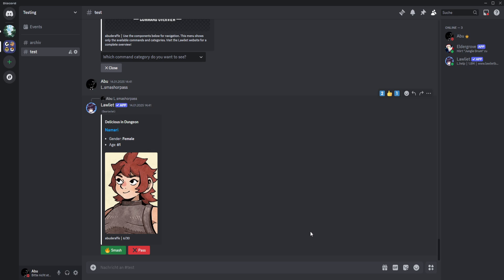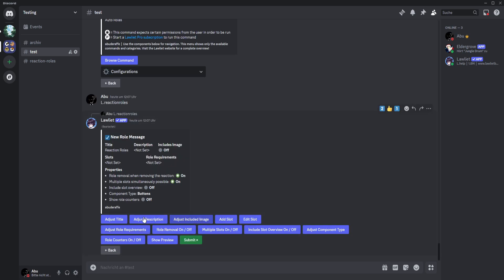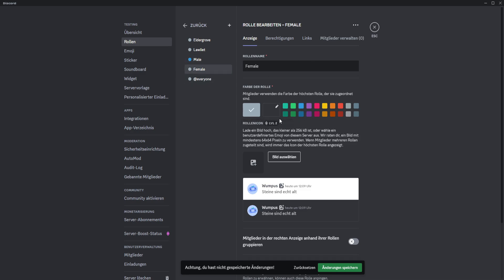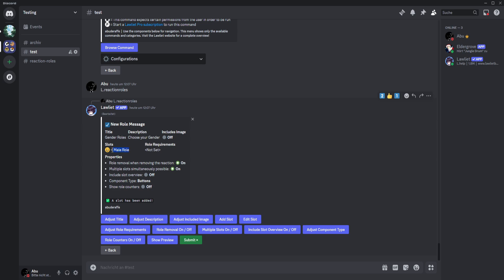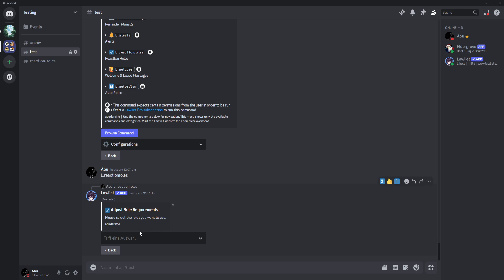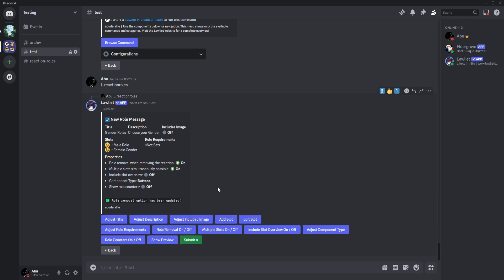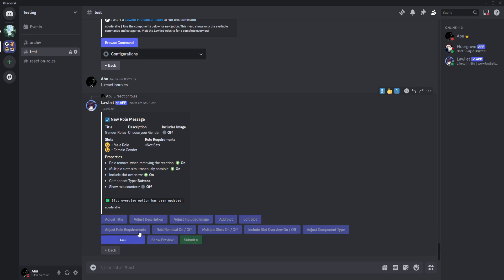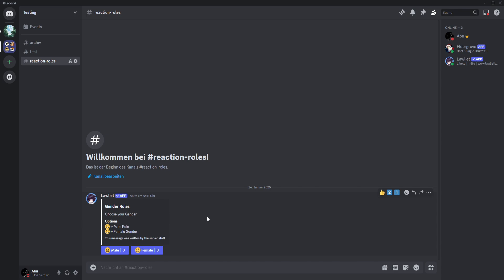Discord LAWLIET BOT how to add REACTION Roles? (UPDATED)